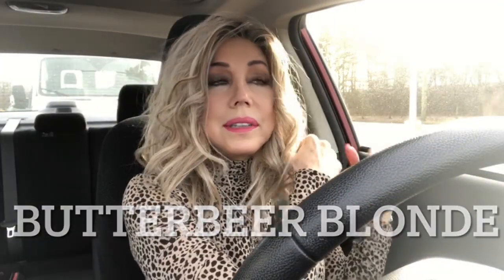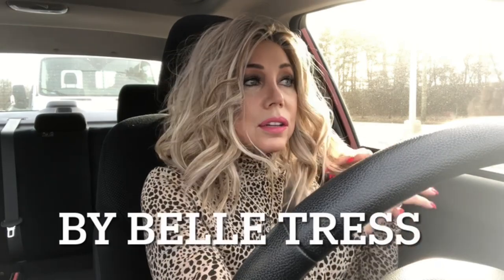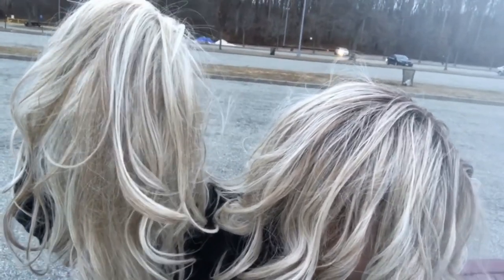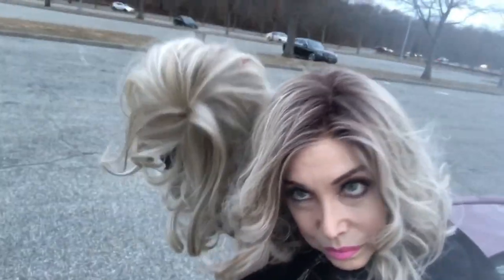Pike Place HF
Featuring Pike Place HF by Belle Tress in Butterbeer Blonde. This is Part 1 of this review.

Part 2 will show inside of the cap and how to fix Heat friendly fibers that are “stiff” and make them freely flow.
Wigs were purchased by me from Wig Studio 1.

In my opinion Butterbeer Blonde color has been upgraded to have the lighter Platinum color down all the way to the hairline. Wig cap is left monofilament part, no extended nape and lace front.

This video is not monetized in any way and is purely for entertainment and information.